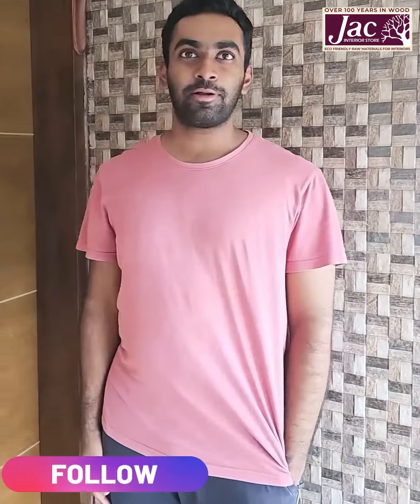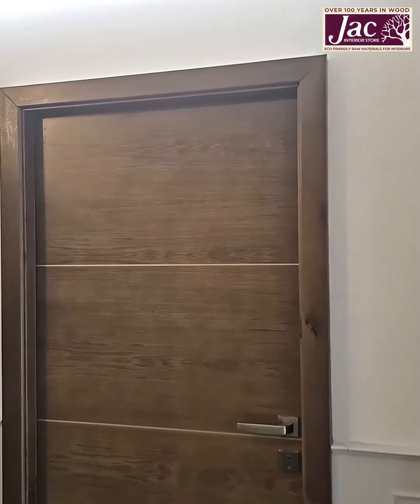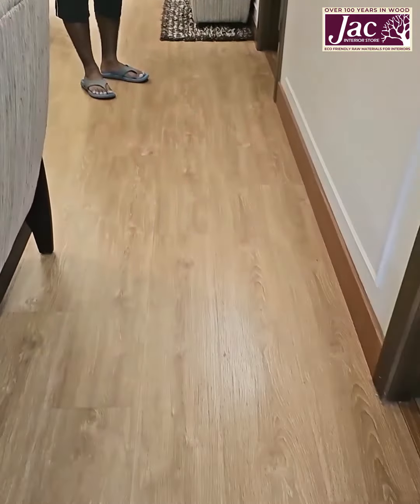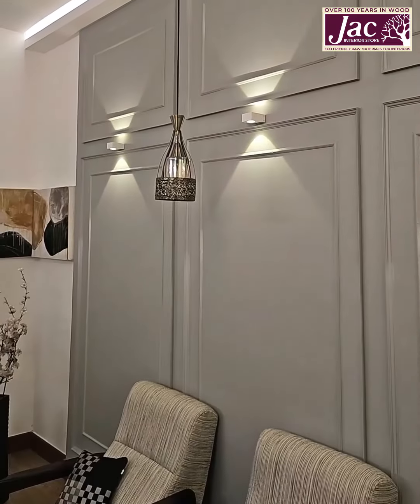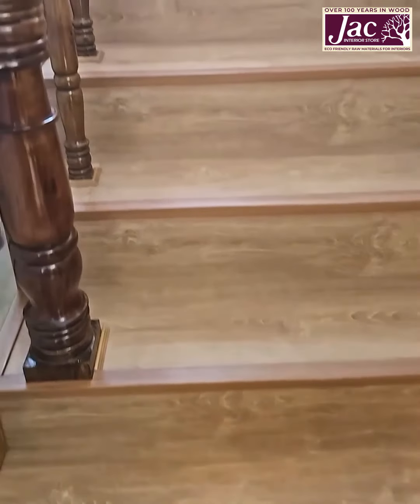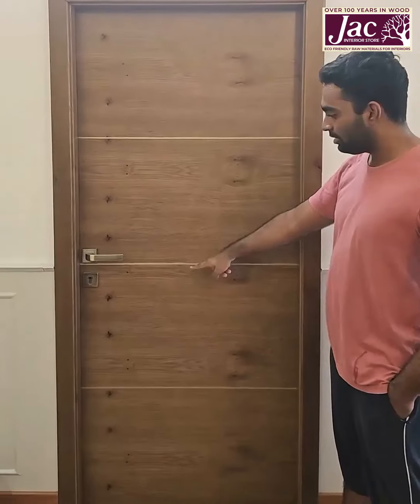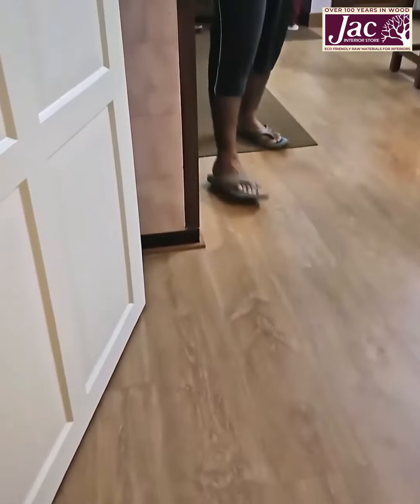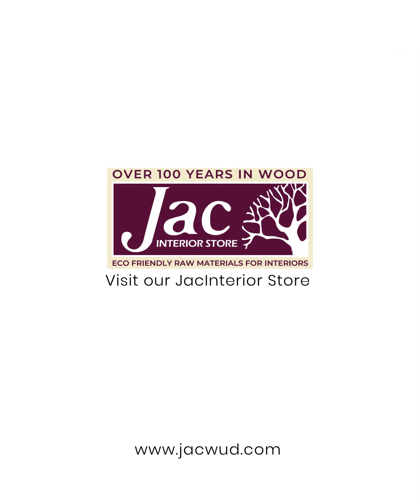Testimonial of our Happy Customer| Jac Group | HDF MDF Product| Long Lasting MDF| Jac veneer Product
Testimonial of our Happy Customer. Fully Furnished house made using various Jacproducts.
Location: Chennai | Bangalore | Ernakulam| Thiruvananthapuram | Thiruvalla | Kottayam | Thrissur | Kozhikode